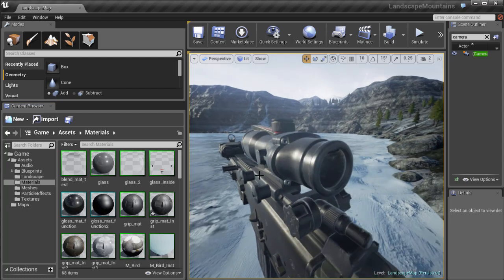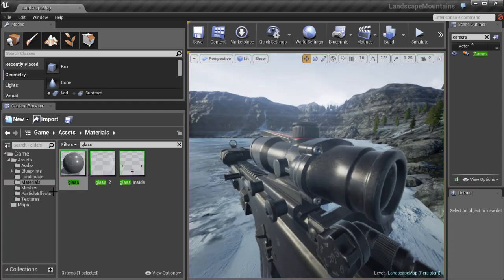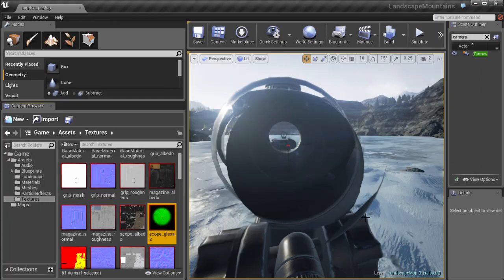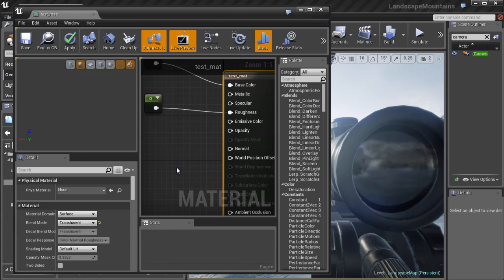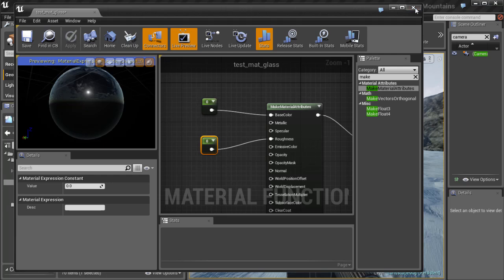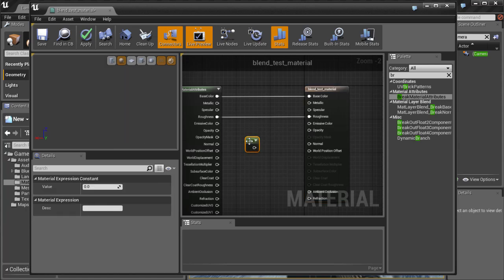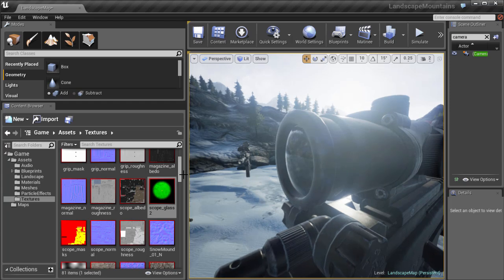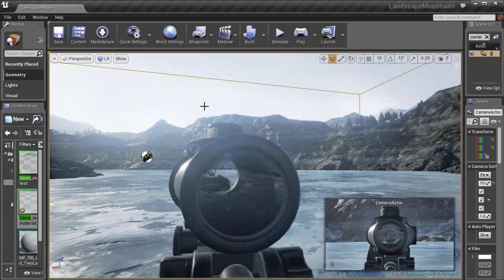24 glass materials for the scope